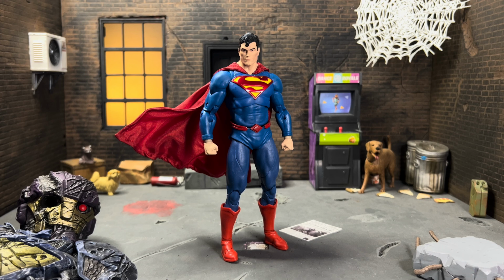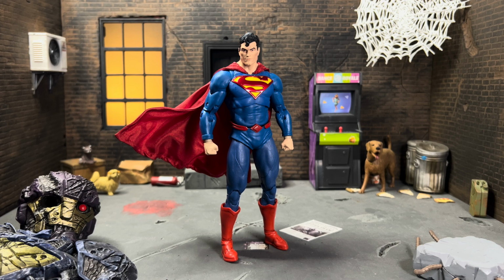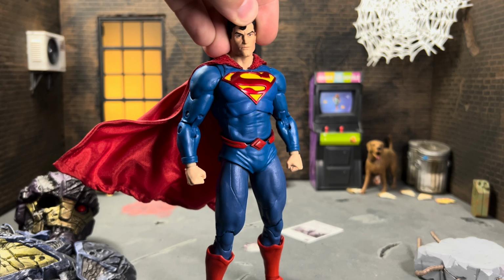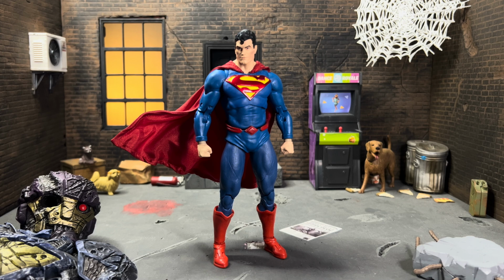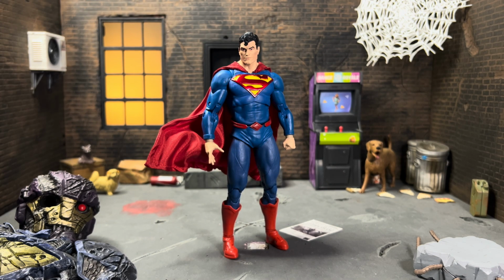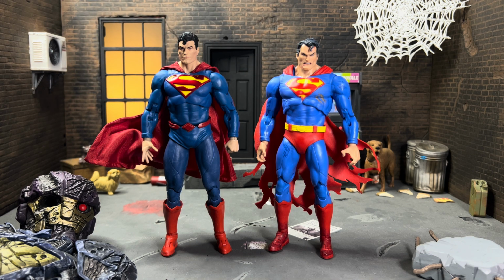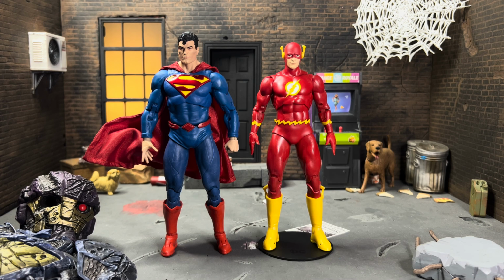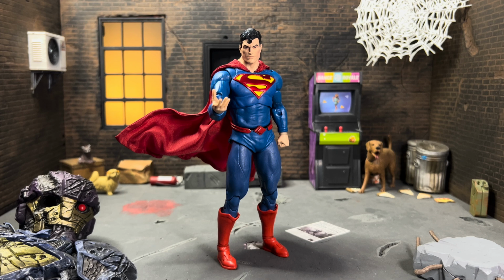My Custom McFarlane Toys DC Multiverse Superman Action Figure Showcase & Review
PG-13